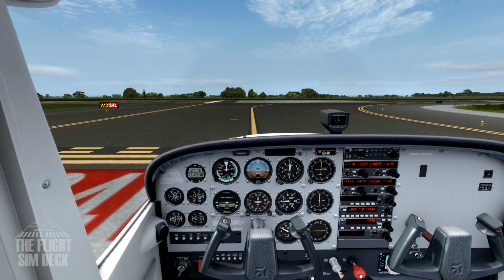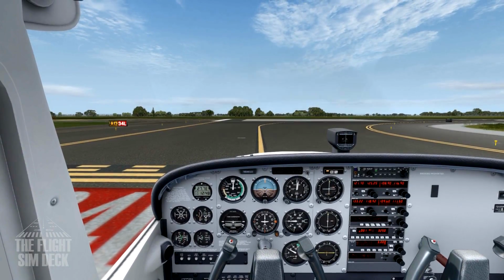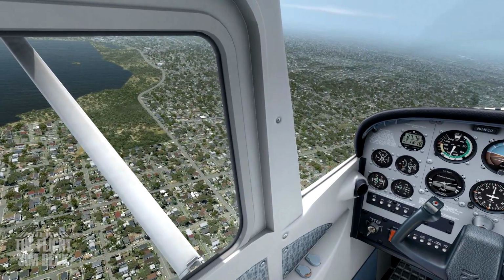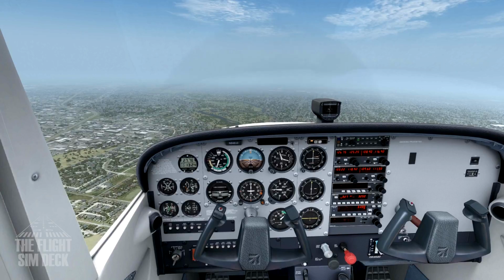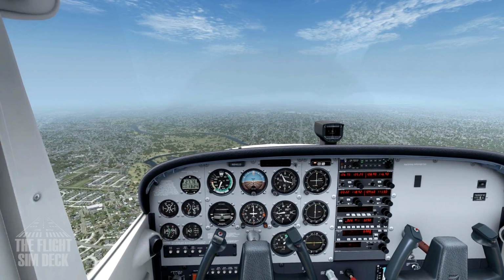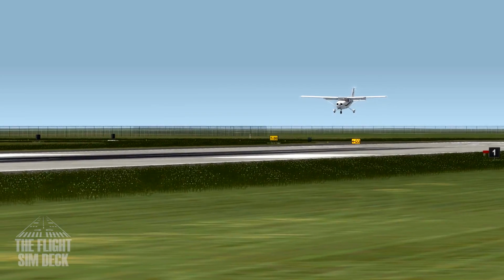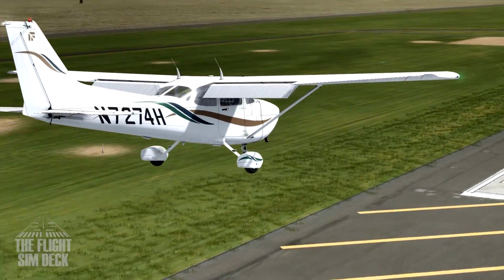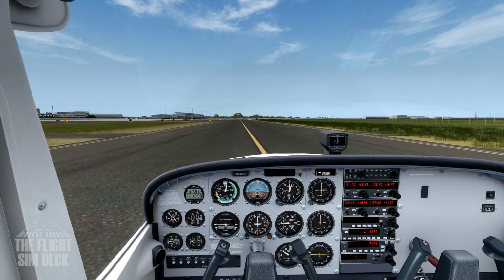Prepar3D | First Day of Spring! Sac To Folsom | A2A Cessna 172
It's spring time in Northern California and today we are going out VFR along the Sacramento/American river. We'll see the greater part of Sacramento, CA leading up to Folsom Lake and back. This will be a long one but the views will keep you on the edge of your seat.

Software:
SkyVector.com
Hardware:
16gb RAM 2400mhz
2TB Hard Drive
Add ons:
Orbx Global
Orbx Vector
FSDreamTeam GSX
A2A Cessna 172
Aerosoft KSMF
Orbx Northern California
LiveATC